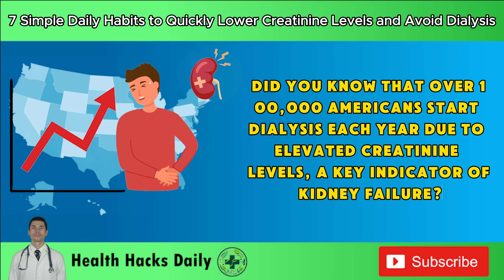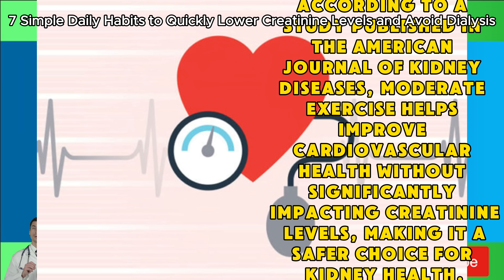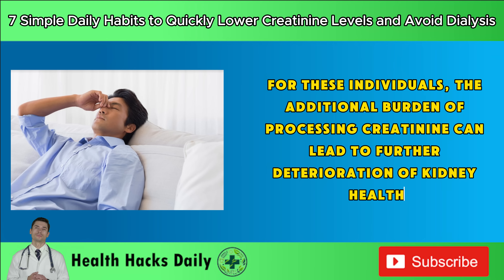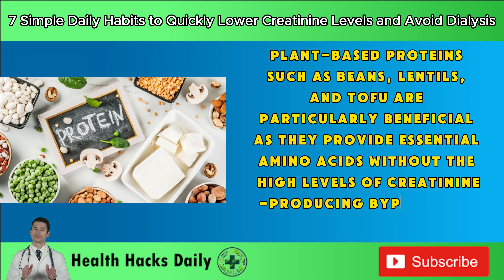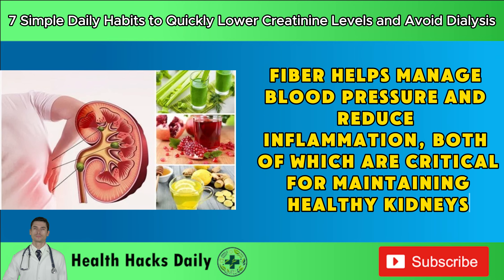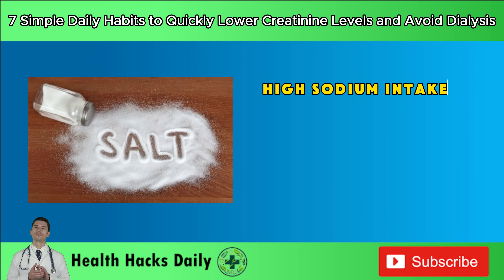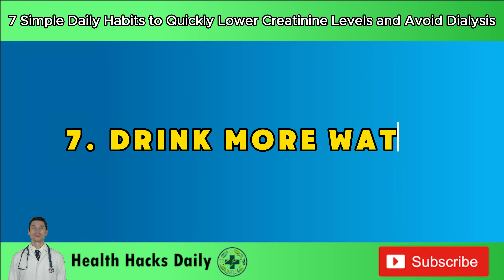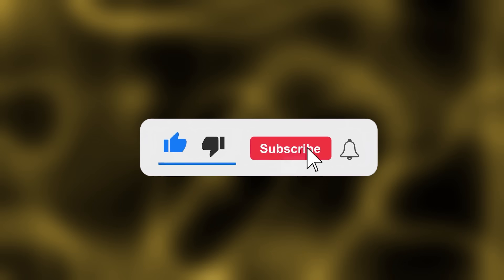7 Simple Daily Habits to Quickly Lower Creatinine Levels and Avoid Dialysis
7 Simple Daily Habits to Quickly Lower Creatinine Levels and Avoid Dialysis

Welcome to Health Hacks Daily, your premier source for actionable health tips! Discover life-changing advice in our latest YouTube video, "7 Simple Daily Habits to Quickly Lower Creatinine Levels and Avoid Dialysis." Learn how to protect your kidneys with easy, effective habits. 🩺💧

In this video, we share practical strategies to help you manage kidney health and prevent serious issues. Understand the importance of recognizing kidney failure symptoms, kidney disease symptoms, and chronic kidney disease early on to take proactive steps towards better health. 💡👩‍⚕️

We cover seven daily habits that can significantly lower creatinine levels, a key marker of kidney function. From dietary adjustments to lifestyle changes, these habits are designed to support kidney health and reduce the risk of chronic kidney disease and dialysis. 🌿🍎

At Health Hacks Daily, we are committed to providing you with valuable insights and tips to enhance your well-being. Don't miss out on this crucial information! KidneyHealth LowerCreatinine WellnessJourney 🌱💪

Join us and take control of your kidney health with these simple, effective habits!

7 Simple Daily Habits to Quickly Lower Creatinine Levels and Avoid Dialysis